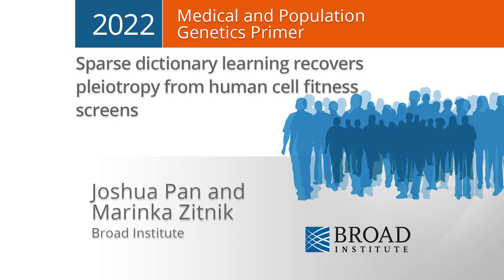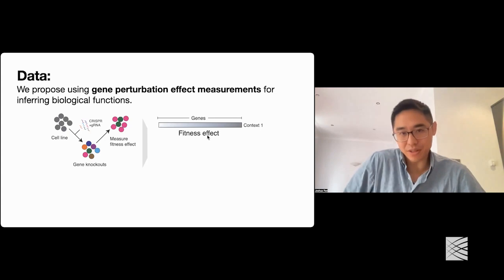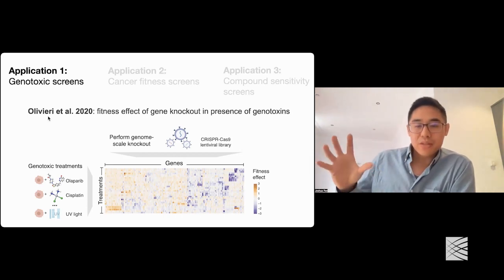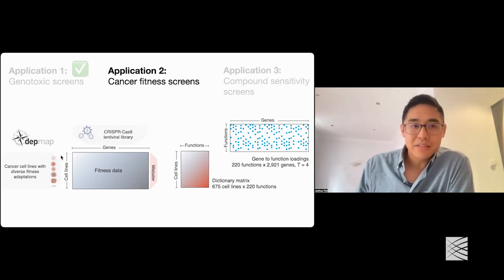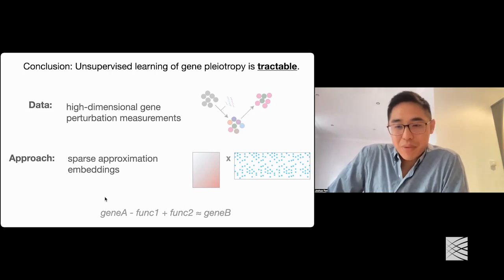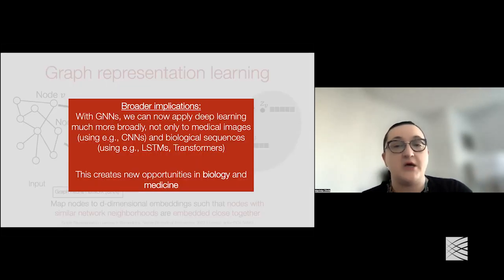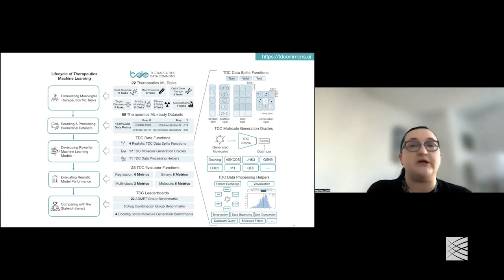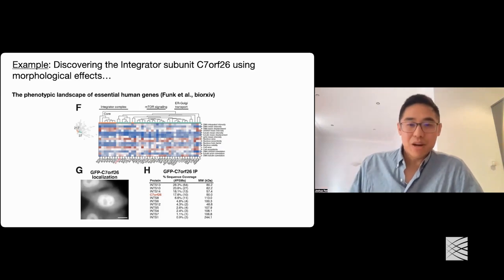MPG Primer: Sparse dictionary learning recovers pleiotropy from human cell fitness screens (2022)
Sparse dictionary learning recovers pleiotropy from human cell fitness screens

Joshua Pan & Marinka Zitnik